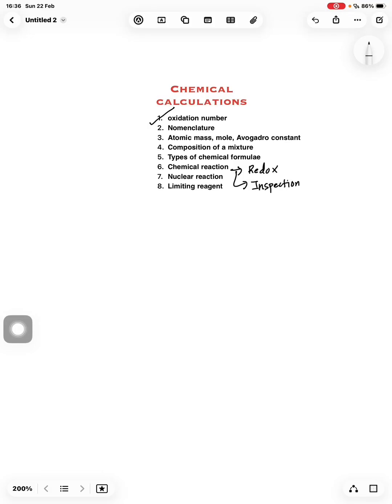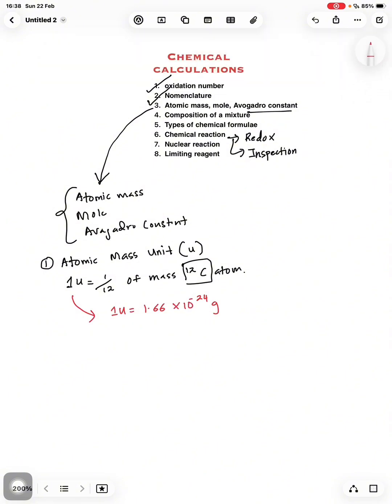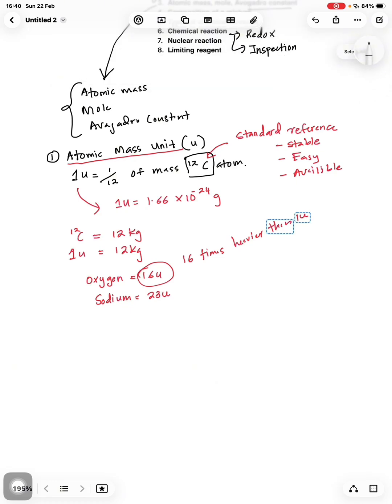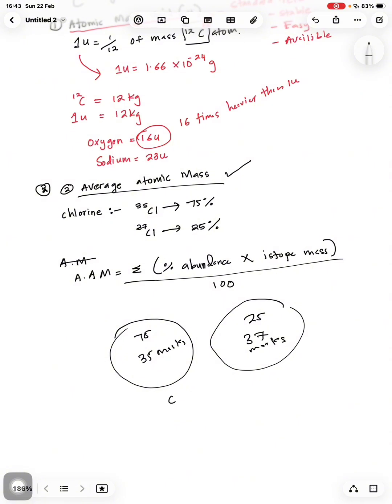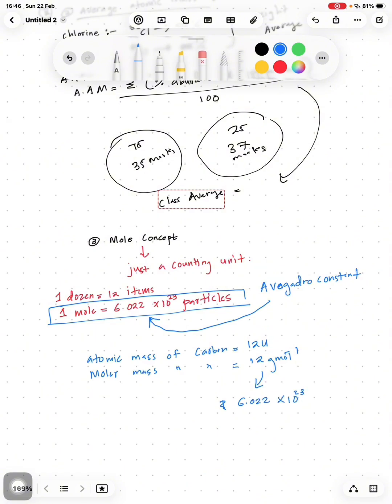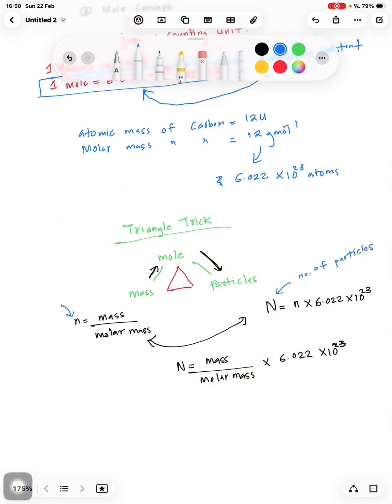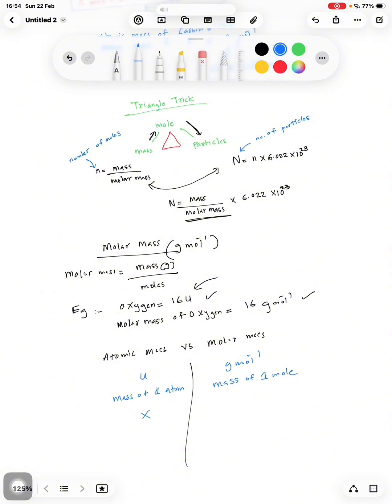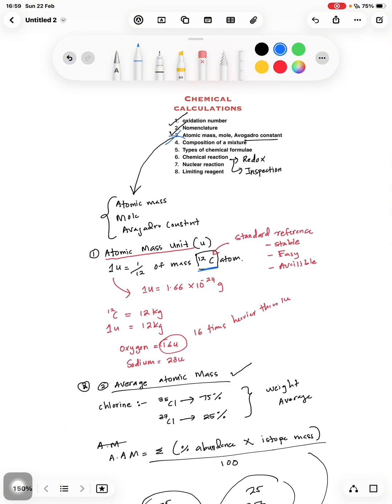Chemical Calculations [ part 03 ] | Atomic mass, Mole, Avogadro constant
Welcome to Chemical Calculations – Part 3 of 8.

This series is specially designed to make you confident in solving calculation based chemistry questions step by step. If you master these 8 parts, numerical problems will never scare you again.

Your feedback helps improve the quality of upcoming lessons.

Many structured and powerful lessons are on the way.

We are new to recording and board presentation, so kindly adjust with us for this first video. Very soon, we will upgrade to advanced whiteboards and improve the overall quality, InshaAllah.

This is just the beginning. Stay consistent. Stay disciplined. Let’s build excellence together.